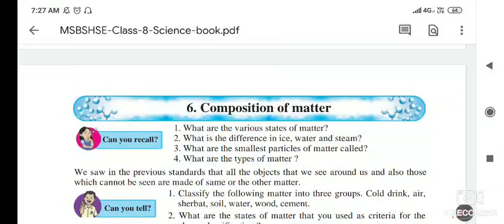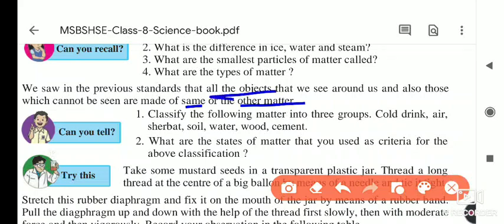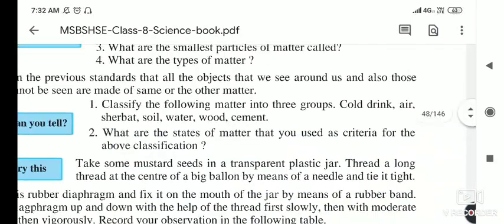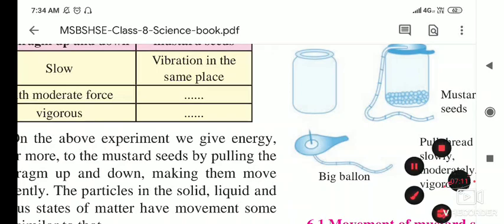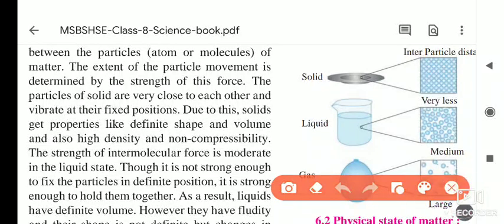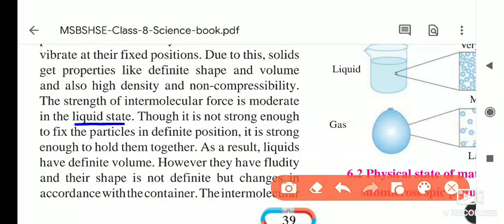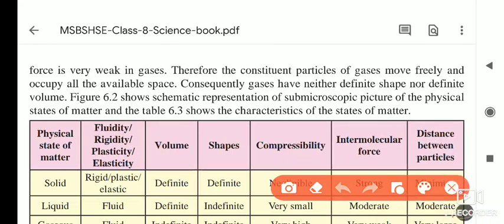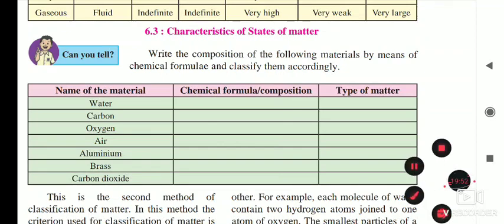Composition of matter(lec1)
Std8th